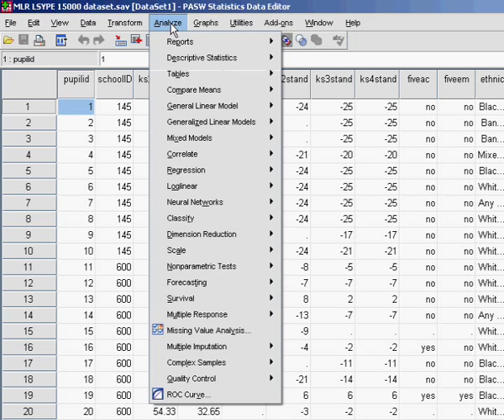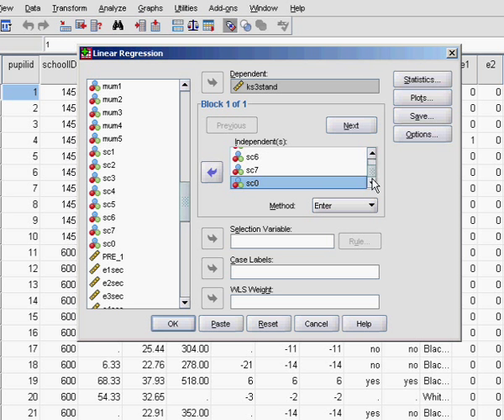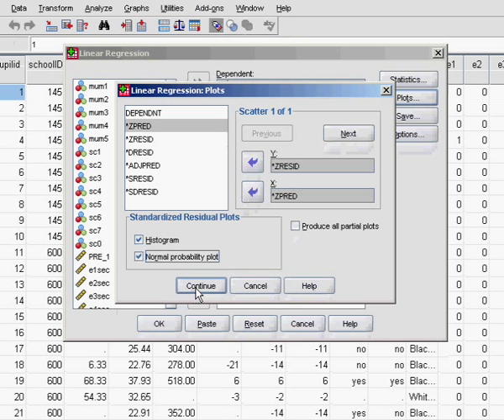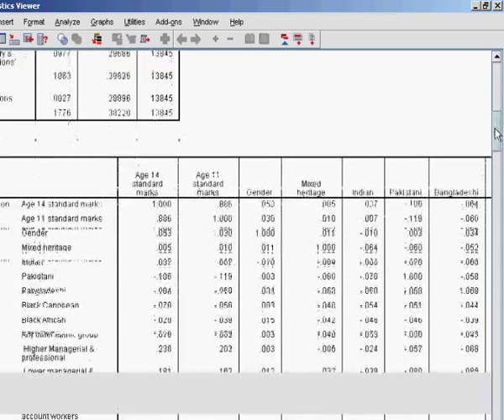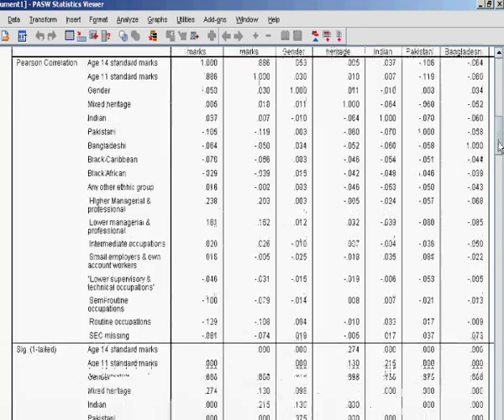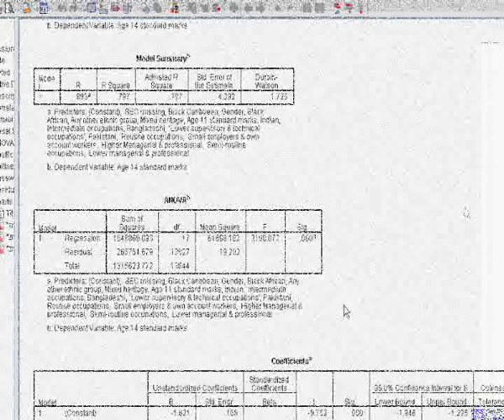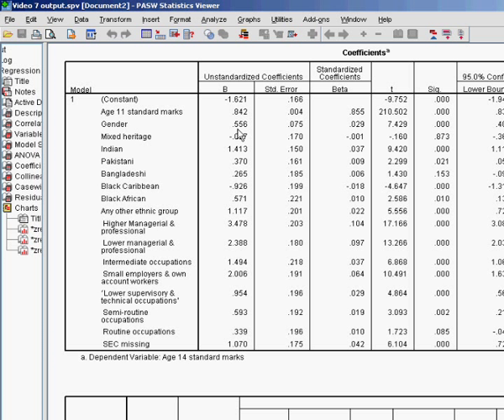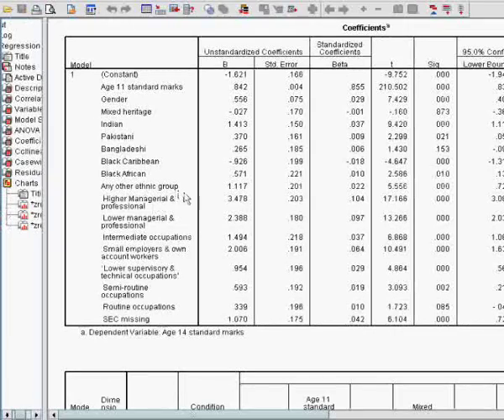4. Multiple Linear Regression Using SPSS/PASW (Final Example, Part 1)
In this final example we run through an entire Multiple linear regression from start to finish. This first part demonstrates the process of running the analysis and interpreting the Model summary, ANOVA and coefficients table.